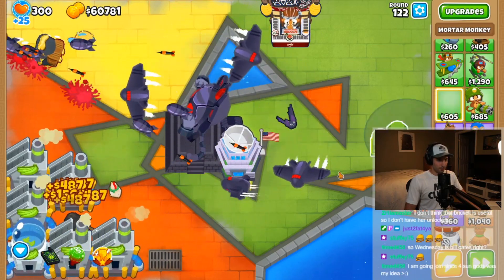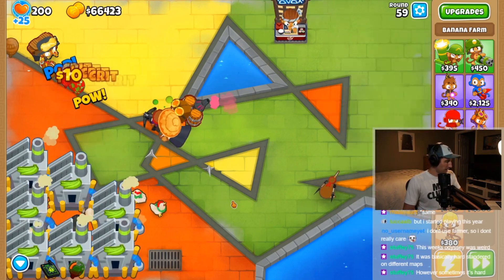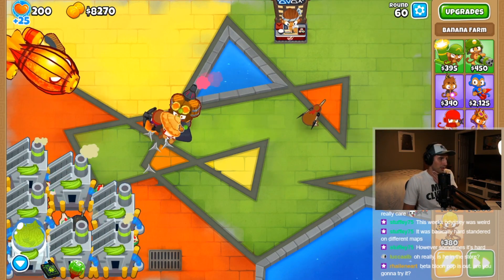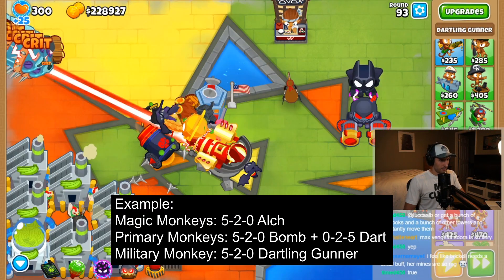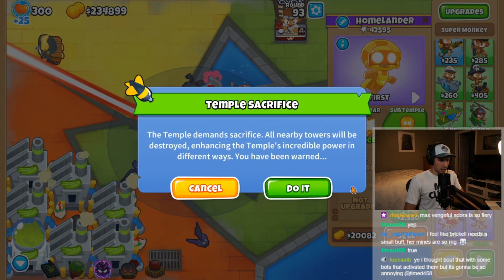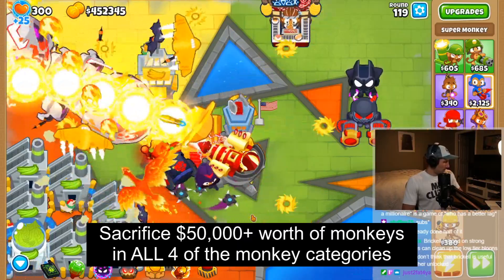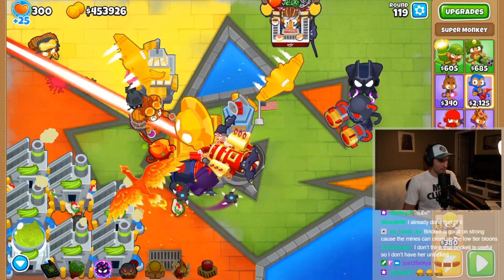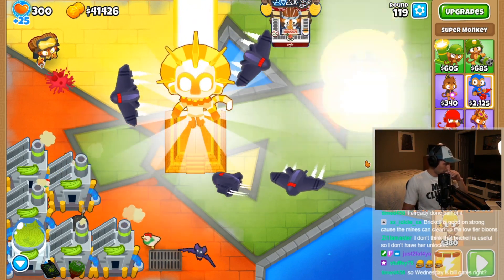Vengeful True Sun God Tutorial - BTD6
This is a tutorial on how to make the vengeful true sun god in BTD6. This is the strongest tower in the game and is mandatory for a late game run into rounds 300+